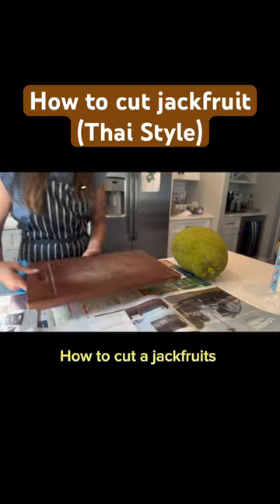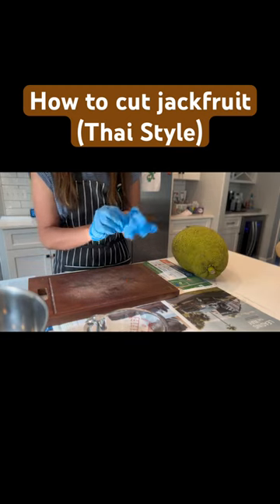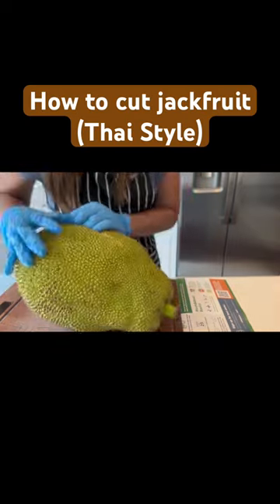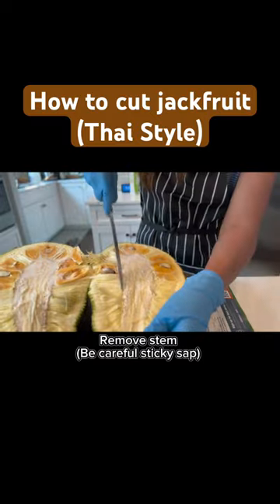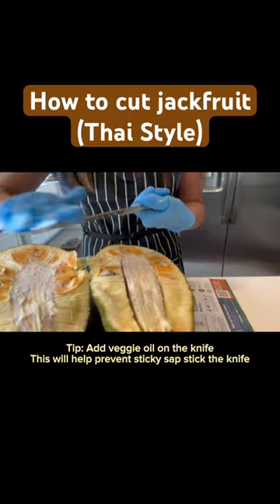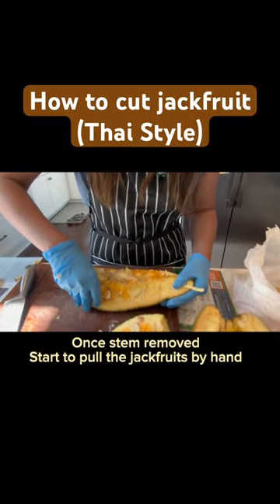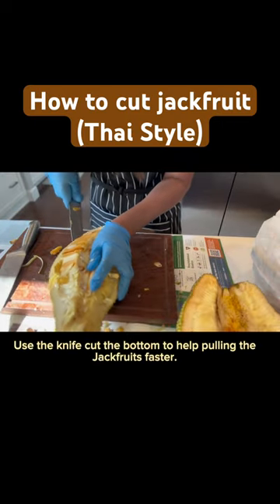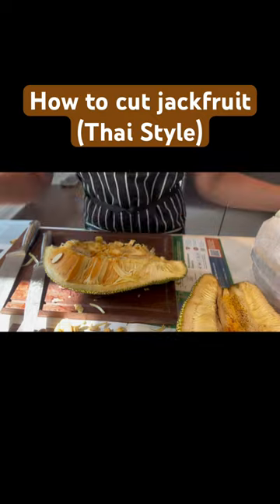How to cut a jackfruit (Thai Style)